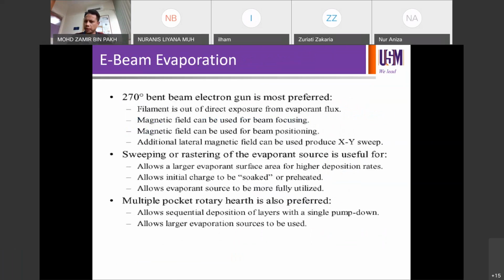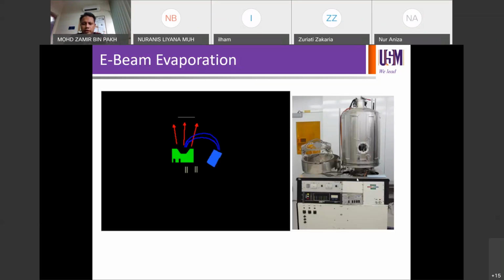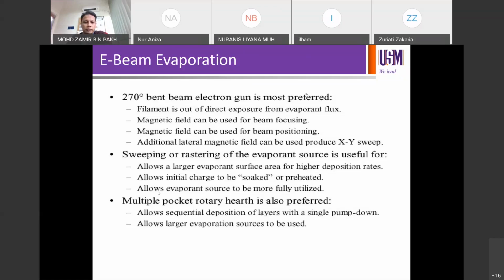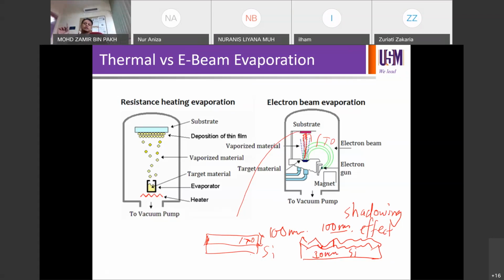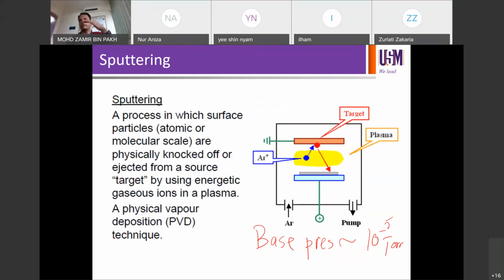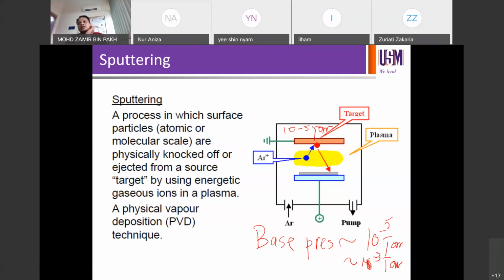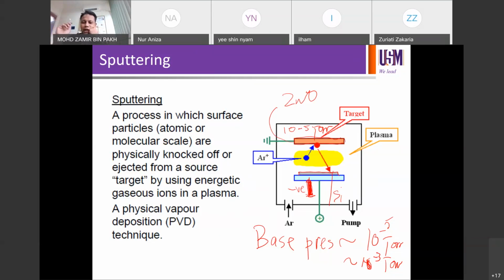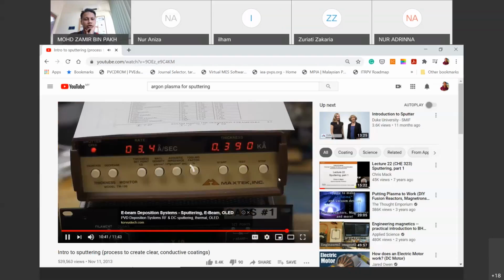ZAT487 241220 - Thin Film Deposition (Part 3)